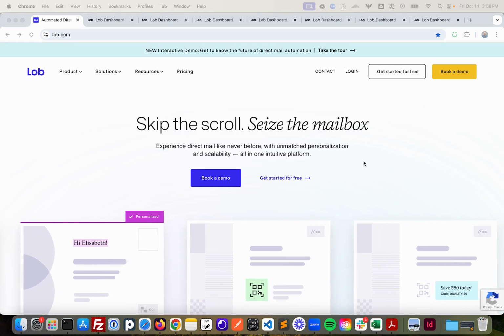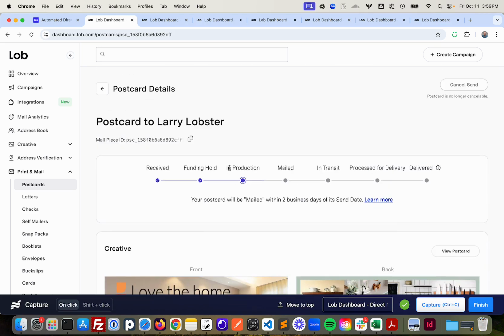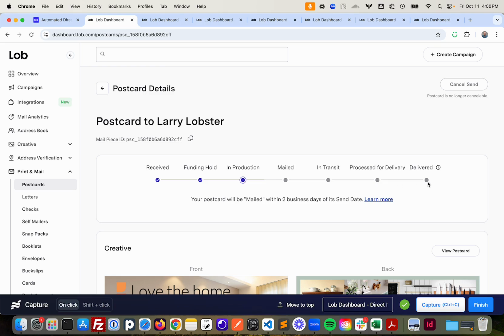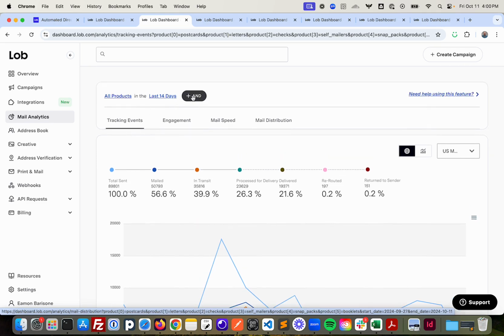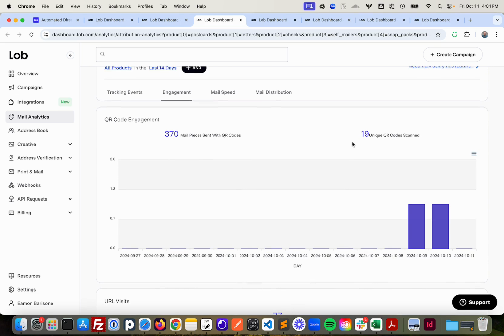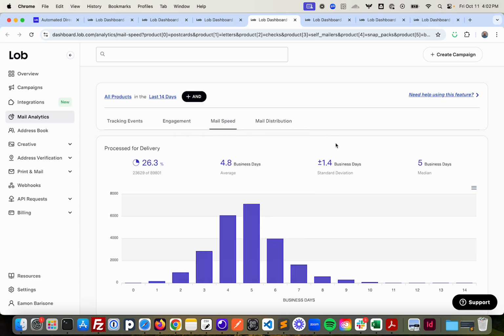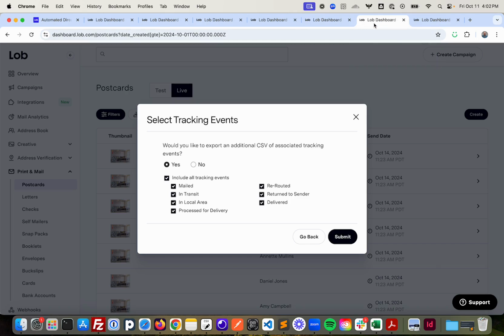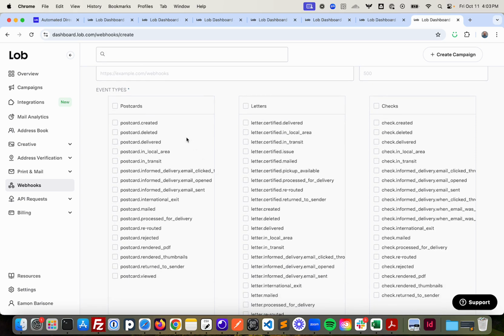The Complete Guide to Direct Mail Tracking & Attribution with Lob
Try Lob Free | This comprehensive guide explores Lob's powerful tracking and analytics features, showing you how every mailpiece is tracked from the moment you send it until it hits the mailbox, turning a physical channel into a measurable one.

This tutorial covers everything you need to know. We'll start by following an individual mailpiece through its entire journey, from production to the final delivery scan from the USPS mail truck. Then, we'll dive into the aggregate Analytics Dashboard to review high-level reports on tracking funnels, audience engagement (like 1-to-1 QR code scans), and mail speed.

Most importantly, you'll learn the three powerful ways to get this data out of Lob and into your own systems: pulling data via the API, exporting tracking events to a CSV, and using Webhooks for real-time notifications that can power your attribution models and multi-channel marketing workflows.

CHAPTERS:
00:00 - Introduction: Tracking Every Mailpiece
00:38 - The Individual Mailpiece Journey (From Production to Delivery)
01:53 - The Analytics Dashboard: An Overview
02:33 - The Engagement Report (QR Scans, URLs, Informed Delivery)
03:23 - The Mail Speed & Distribution Reports
04:05 - How to Get Data Out of Lob
04:15 - Method 1: Using the API
04:24 - Method 2: CSV Export
04:40 - Method 3: Webhooks for Real-Time Events (Most Powerful)
05:38 - The Big Picture: Using Tracking Data for Attribution